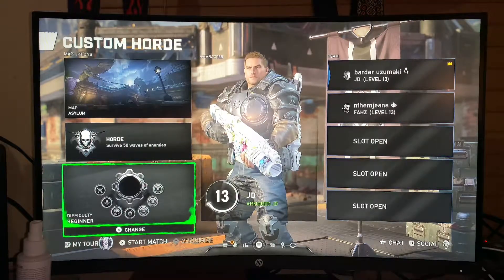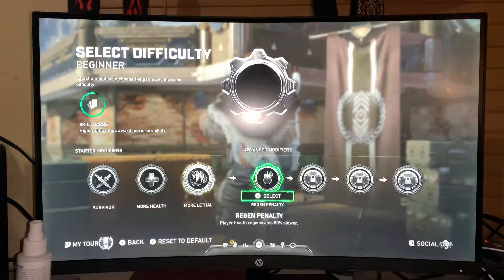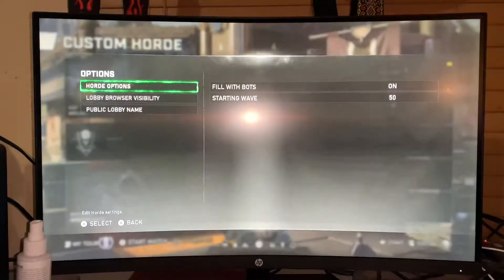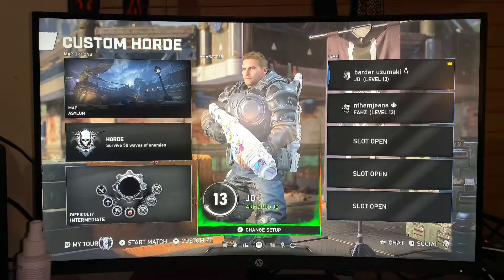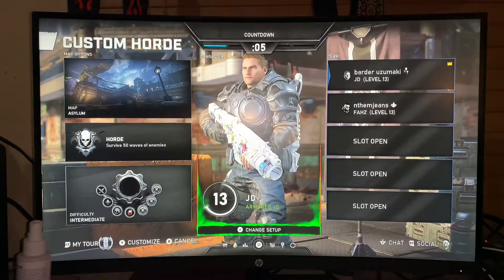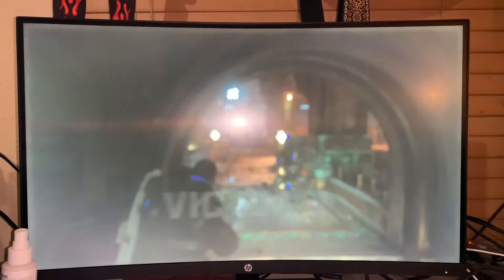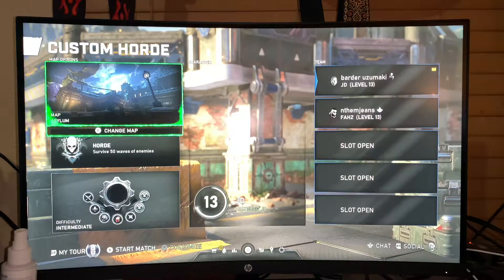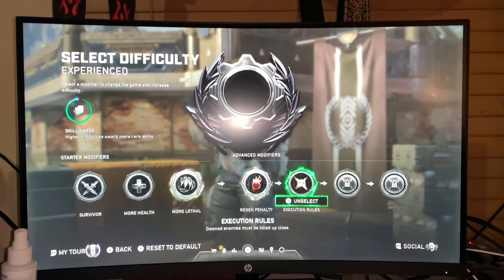Gears 5 Horde - Easiest way to unlock All Modifiers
This is a short video of how to unlock all Gears 5 horde modifiers!  This  quick two minute tutorial we will show you how to go in pick the right wave finish and unlock modifier!  you must repeat this for all hoard maps! Have Fun Be patient! fast way we found for our Crew of 2!!